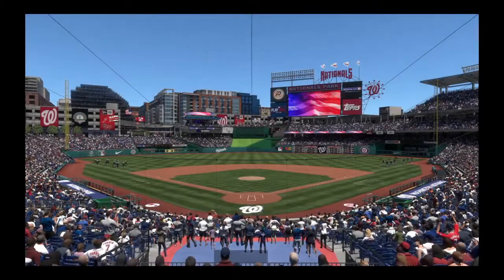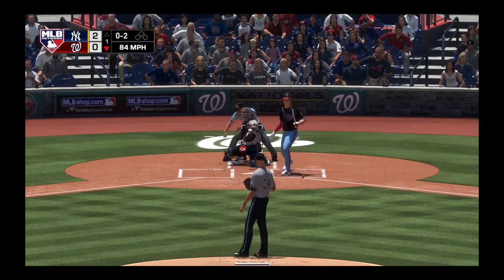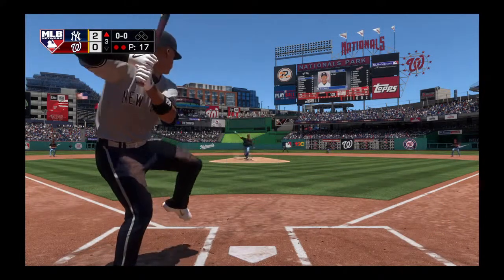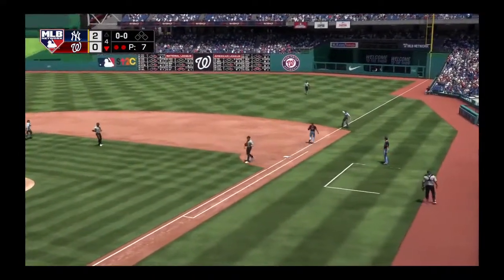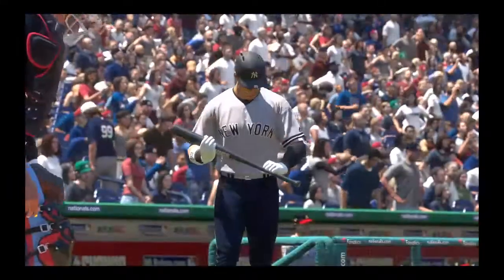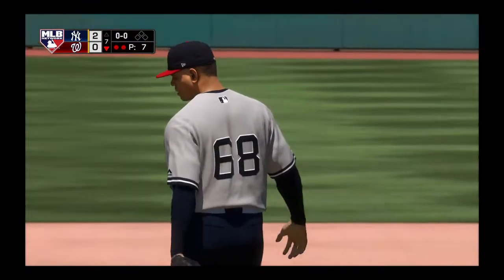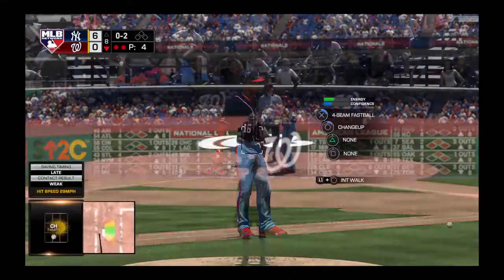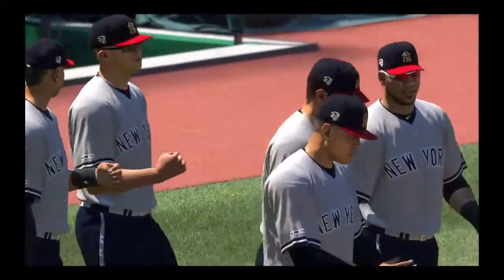MLB The Show 19 2020 Season New York Yankees vs WSN opening day Game